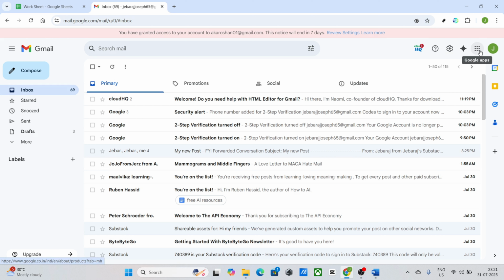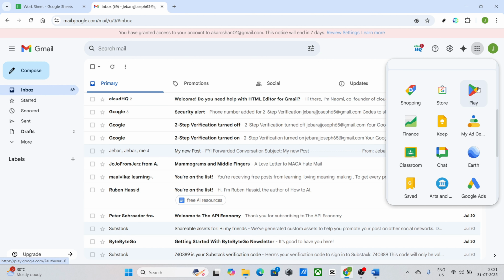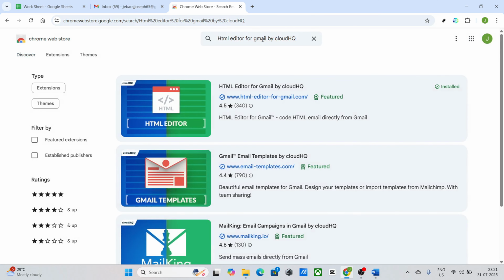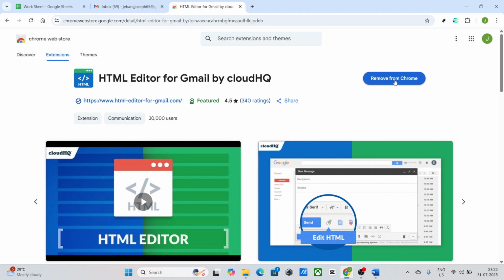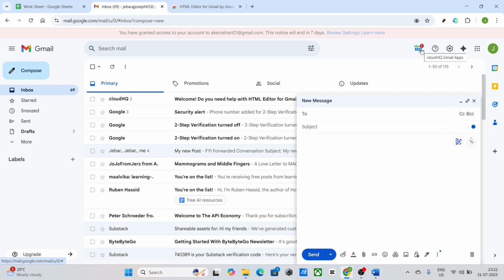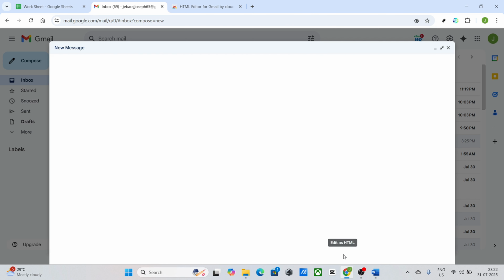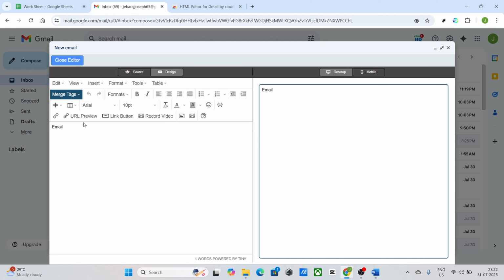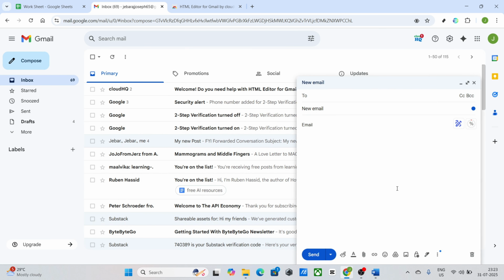How To Send a HTML Email Using Gmail 2025 (Step By Step)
Learn How To Send a HTML Email Using Gmail 2025 (Step By Step)